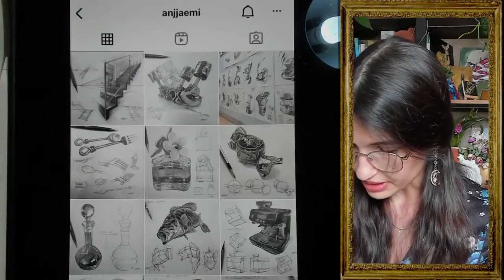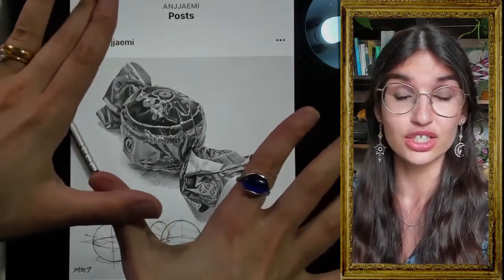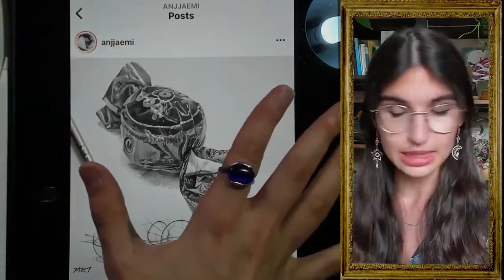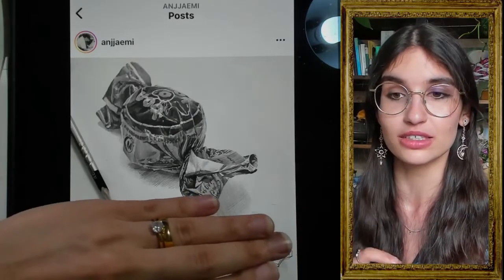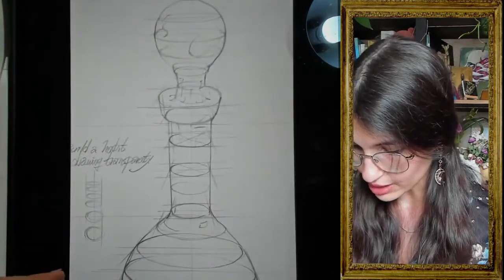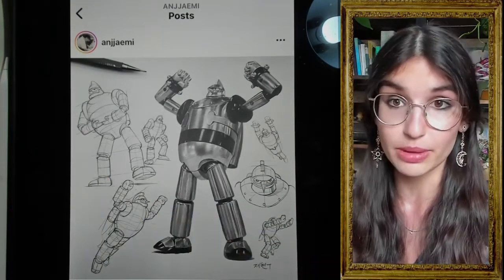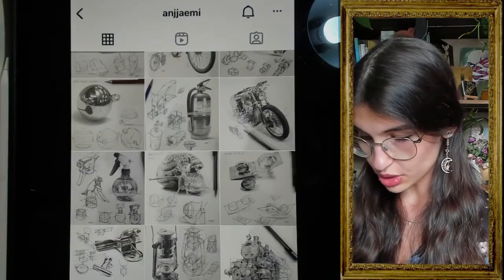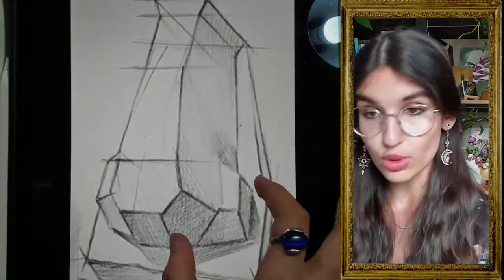Học vẽ tranh những bố cục cơ bản khi bắt đầu - Mai Vàng HT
Chào các bạn đã đến với video tiếp theo của kênh Mai Vàng HT, kênh của tôi chia sẽ những video vlog khám phá, cuộc sống hằng hằng ngày của tôi, xoay quanh những bữa ăn, món ăn mà tôi nấu mỗi ngày của tôi và cây cối cây cảnh mà tôi đã trồng, tôi mong rằng mọi người luôn ủng hộ và theo dõi tôi, tôi cảm ơn mọi người nhiều, và đăng ký kênh giúp tôi đạt 10000 người theo dõi, xin chân thành cảm ơn!

Hi guys have come to the next video of Mai Vang HT channel, my channel shares the discovery vlog videos, my daily life, revolving around the meals, dishes that I cook every day and the plants that I have planted, I hope that everyone always supports and follows me,  I thank everyone a lot, and subscribing to the channel helped me reach 10000 followers, thank you!

*Video: Học vẽ tranh những bố cục cơ bản khi bắt đầu - Mai Vàng HT

© Bản quyền thuộc Mai Vàng HT
© Copyright by Mai Vàng HT ☞ Do not Reup